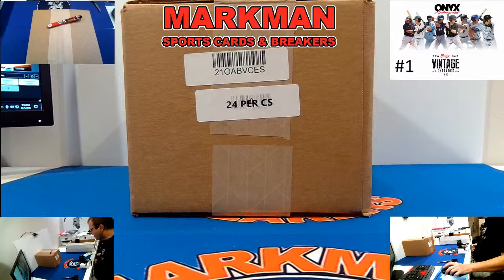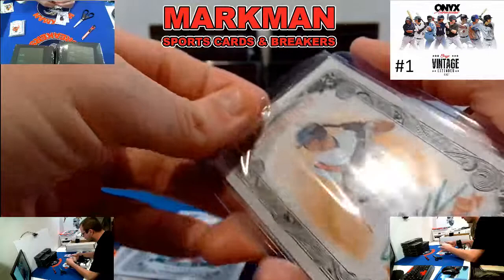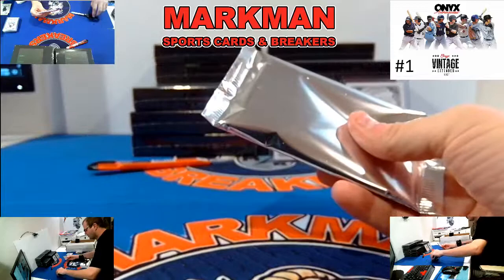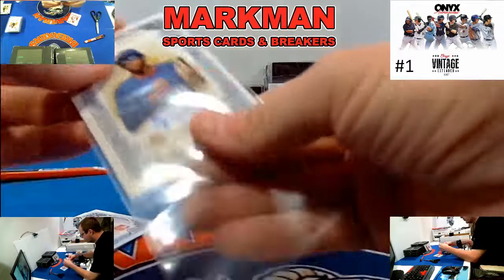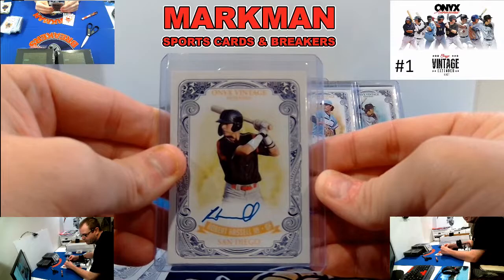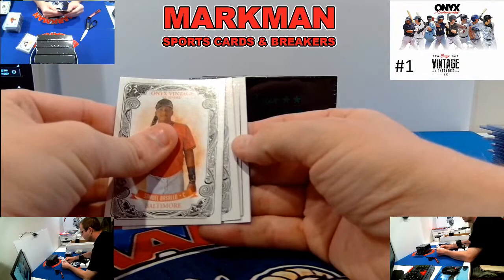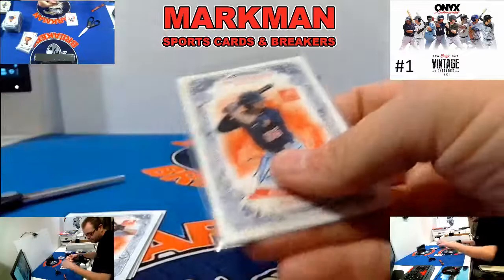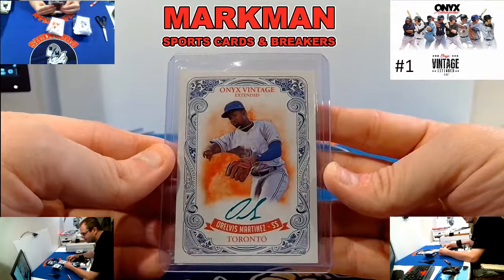2021 Onyx Vintage Extended Baseball 24-Box Hobby Case #1 PYT